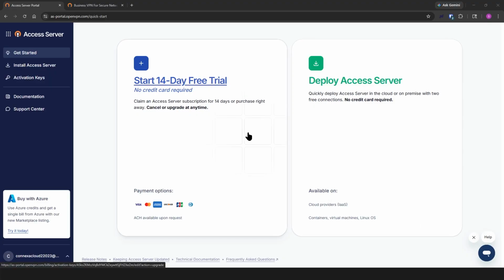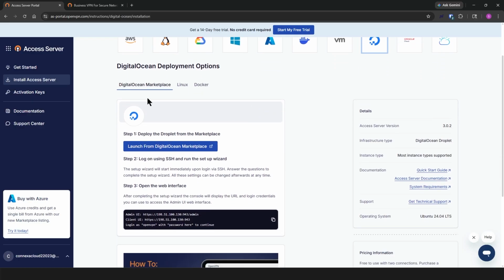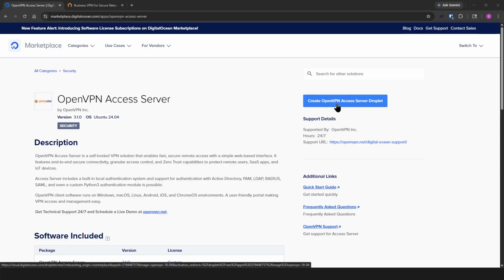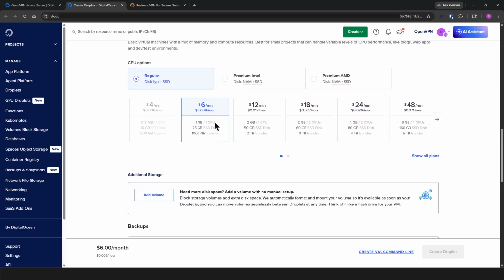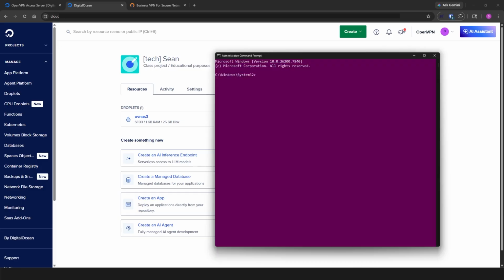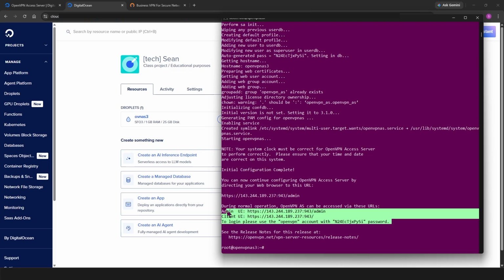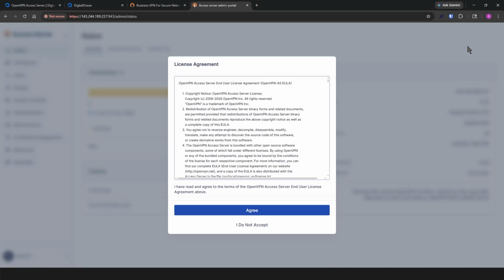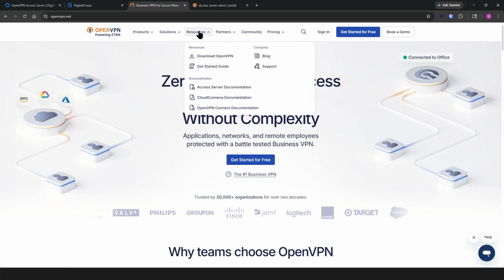How to Install Access Server (3.x) on DigitalOcean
OpenVPN Access Server provides a powerful, flexible, and secure way to create your own VPN. It’s perfect for:
Remote work access
Securing your internet connection
Managing private networks in the cloud

In this video we look at how to deploy OpenVPN Access Server on DigitalOcean step-by-step in this easy tutorial. In just a few minutes, you’ll have your own secure VPN server up and running in the cloud.

This guide walks you through creating a droplet from the DigitalOcean Marketplace, configuring your server, completing the setup wizard, and accessing the OpenVPN Admin UI. Whether you're setting up a VPN for personal use, remote access, or business security, this tutorial keeps it simple and beginner-friendly.

How to deploy OpenVPN Access Server on DigitalOcean
How to create and configure a droplet
How to connect via SSH and complete setup
How to access the Admin UI
How to secure your server and update credentials